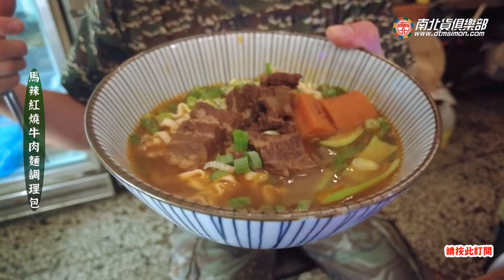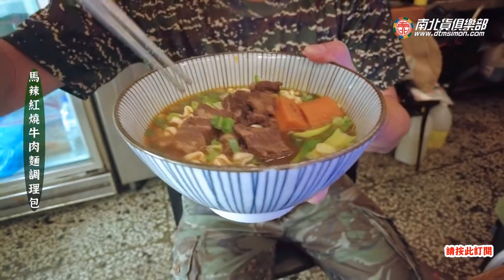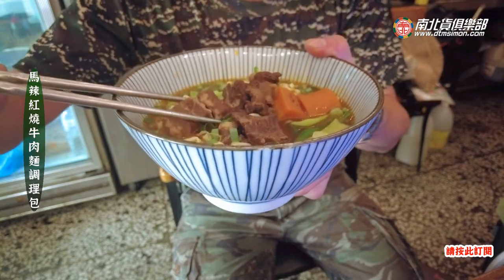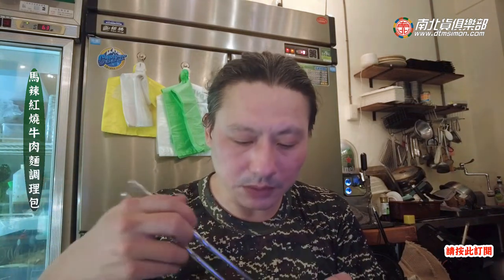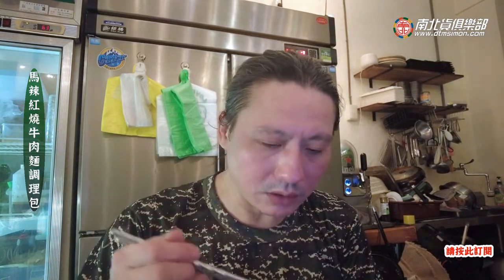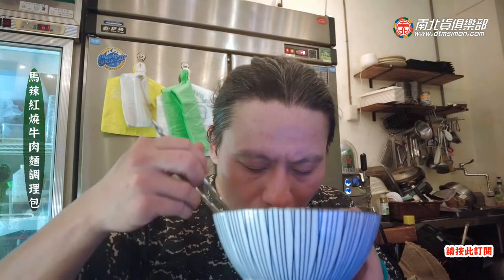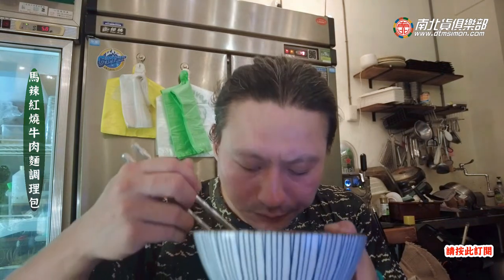知名連鎖麻辣鍋聯名款~牛肉麵調理包開箱系列EP 04-馬辣紅燒牛肉麵 -電冰箱吃給你看 電冰箱美食分享頻道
防疫期間最好的應對方式，就是在家不要出門最安心，所以現在
坊間許多能夠常溫保存的牛肉麵調理包，將會讓大家即使在家不
出門，也能嘗到比美館子剛剛現做出來的美味~
本系列以市售牛肉麵真空調理包為介紹主軸，基本上在賣場都能
輕鬆採購到。第四集為大家介紹馬辣紅燒牛肉麵，這包我之前還沒拍
片介紹時就吃過了~
159元的售價算是中規中矩的價位，麵條快煮口感挺不錯，肉很軟糯~
那接下來就看影片詳細介紹，冰箱還有試吃感想跟大家做分享喔~~
我的食譜書這裡買:
台灣牛肉麵同好會俱樂部(全球唯一牛肉麵交流社團)，歡迎加入
台灣便當同好會俱樂部，歡迎加入:
有其他問題歡迎撥打服務專線:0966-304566洽詢
南北貨俱樂部@2022